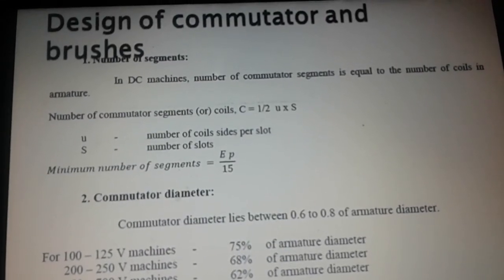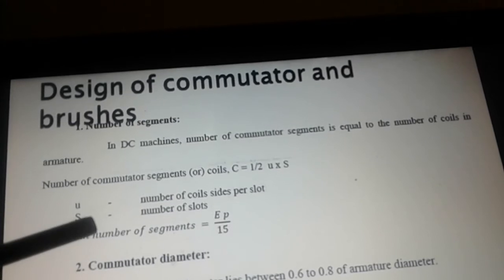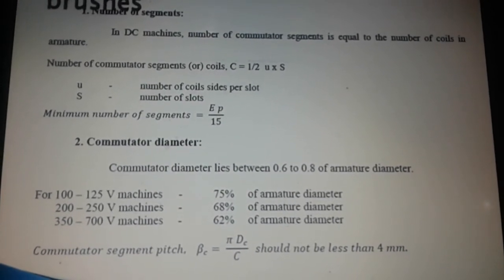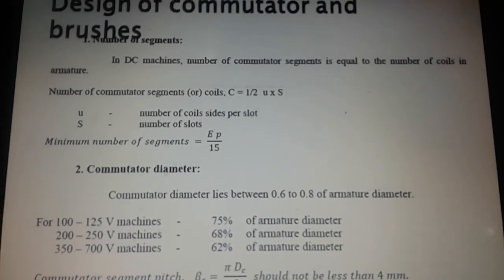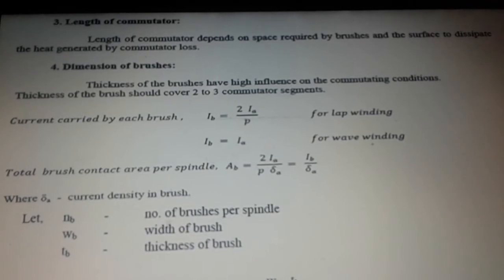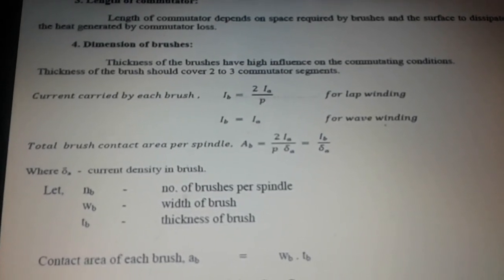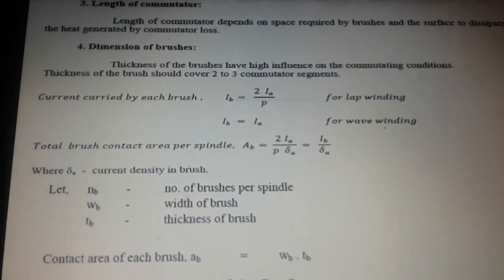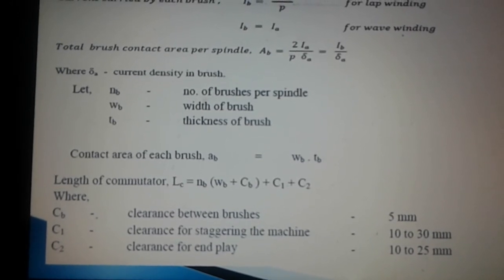DESIGN OF COMMUTATOR AND BRUSHES